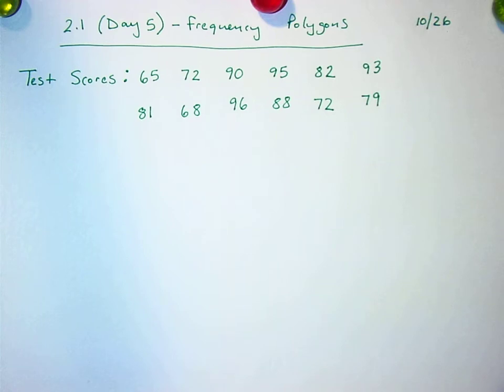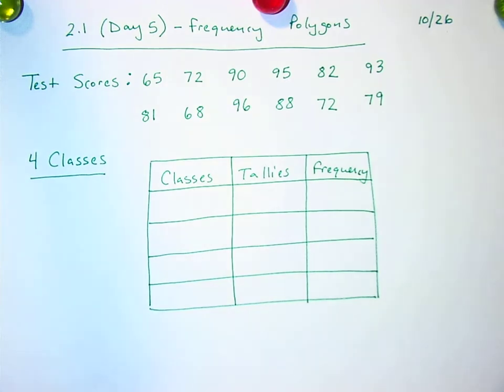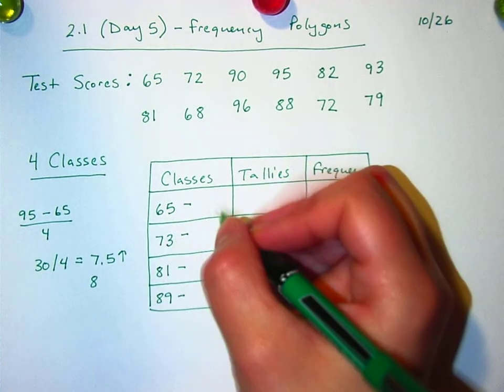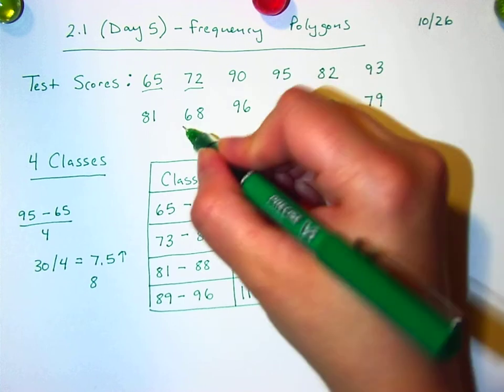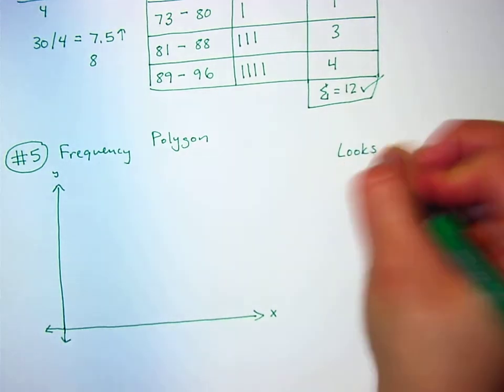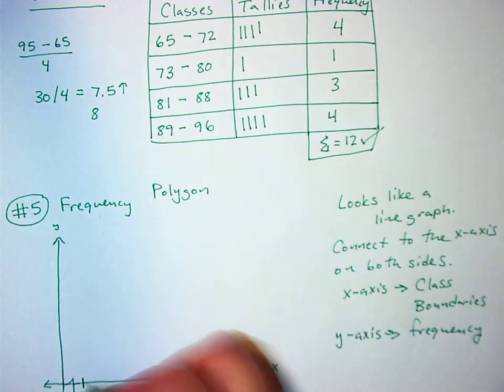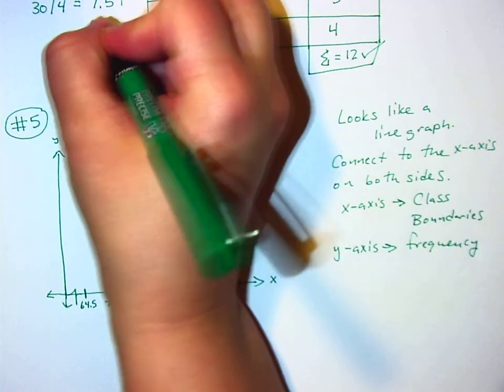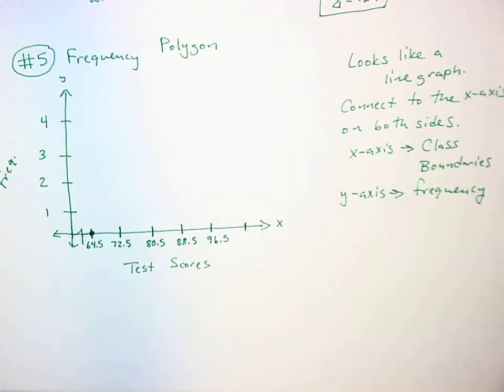10/26 Intro to Statistics (Part 1)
2.1 - Frequency Polygons